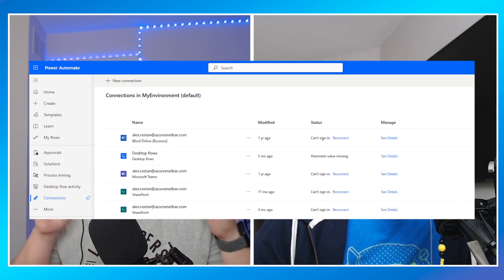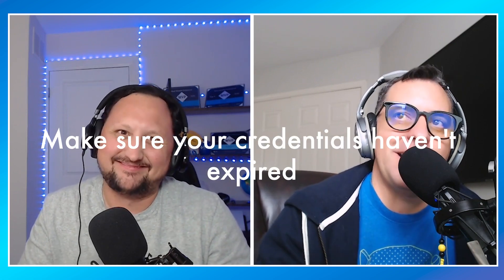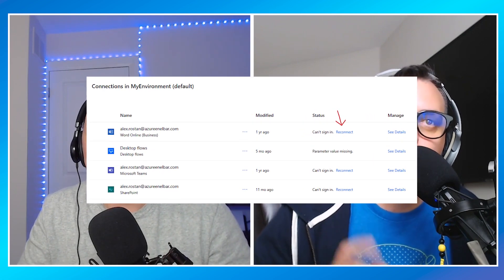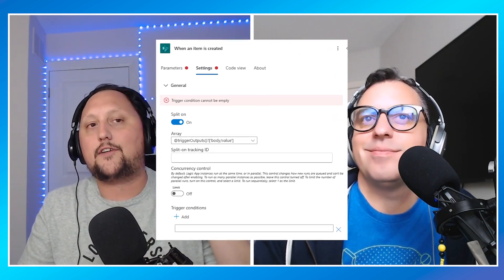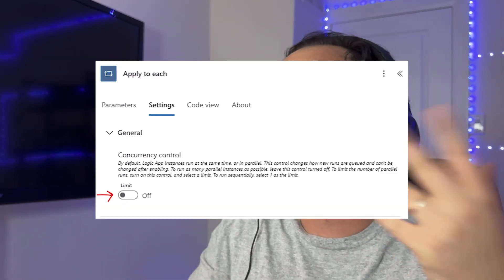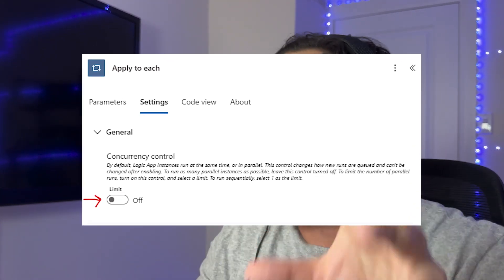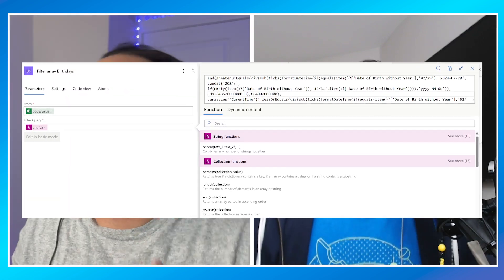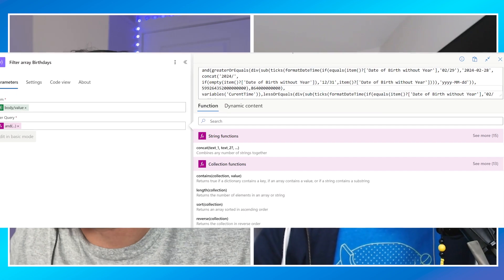5 Common mistakes in Power Automate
I’m this video @PowerMatesMS , we’ll dive into the 5 most common mistakes users make in Power Automate and how to avoid them. Whether you’re new to automation or have some experience, understanding these pitfalls will help you streamline your workflows and avoid unnecessary frustration. From improper trigger configurations to inefficient flow design, we’ll cover the key areas that can trip you up and provide tips to enhance your automation skills. Watch now to ensure your flows are running smoothly and efficiently!